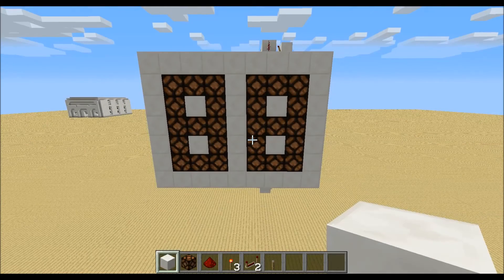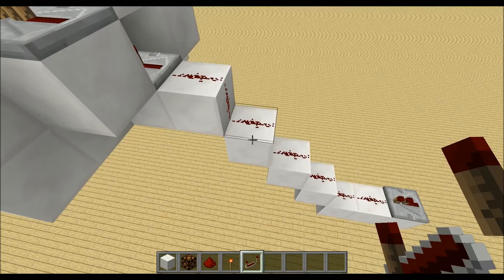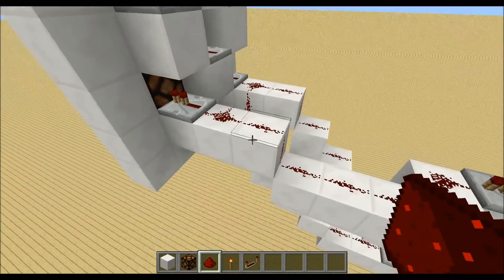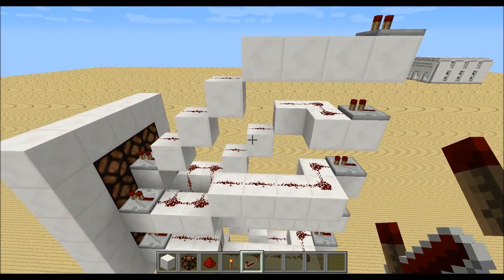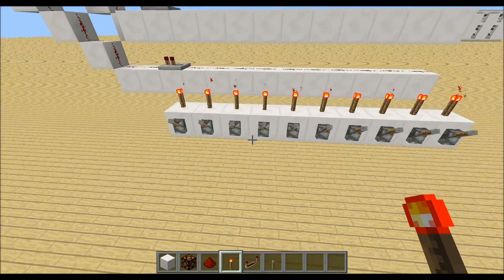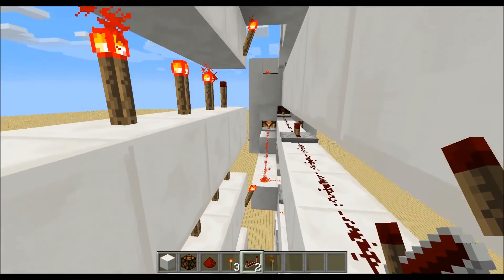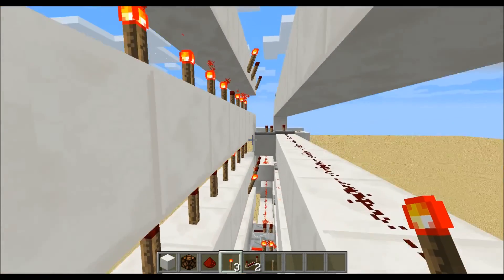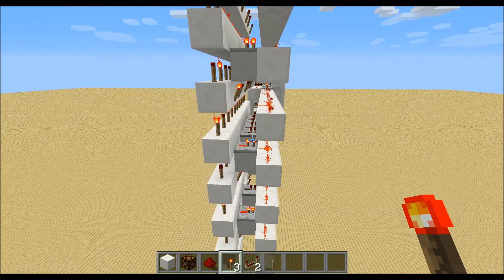Small 7-Segment Display [Tutorial]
In this Tutorial (020) I will show you how you can build a small 7-Segment Display.

Do you have questions or need help?
Skype: youtube.szpeddy